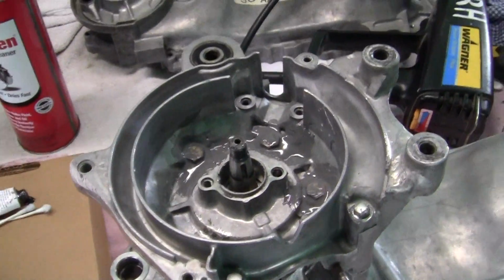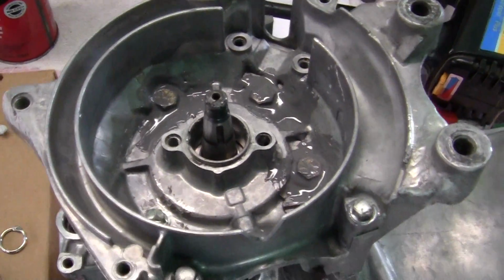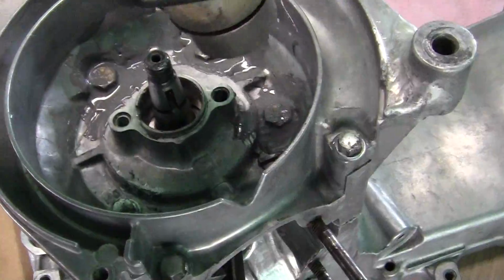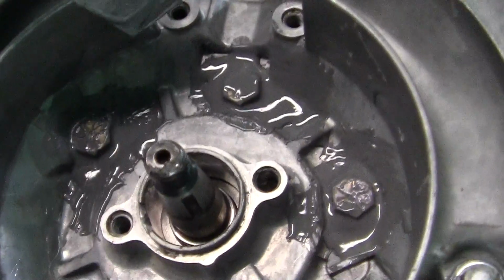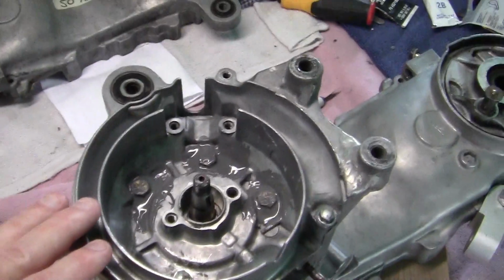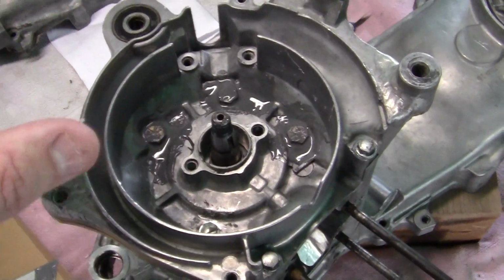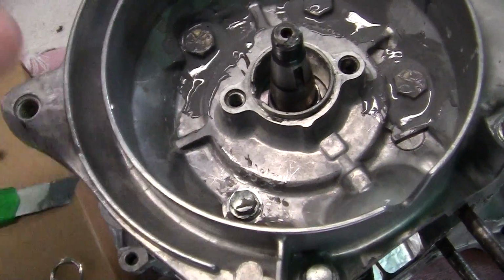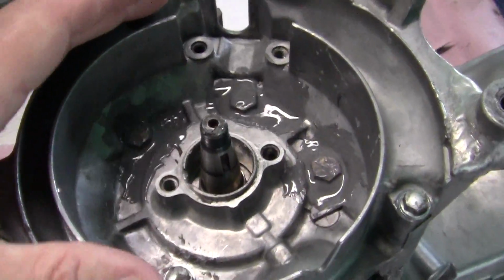71- Operation Honda DIO= 120cc STROKER ENGINE.